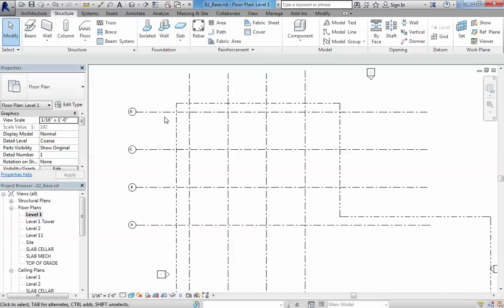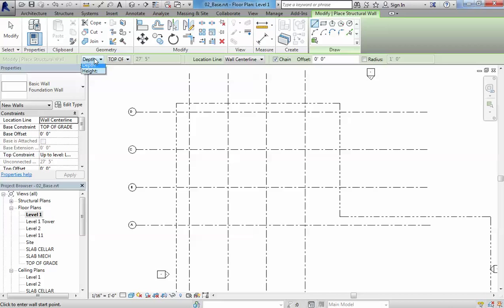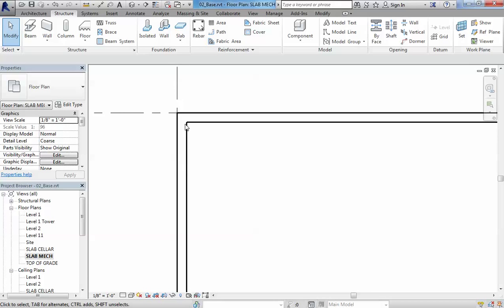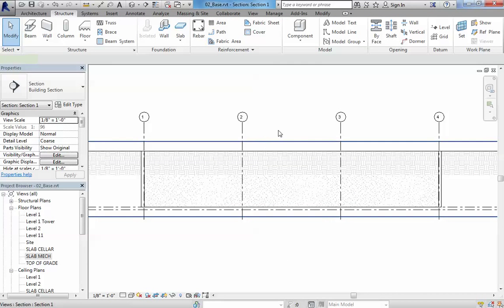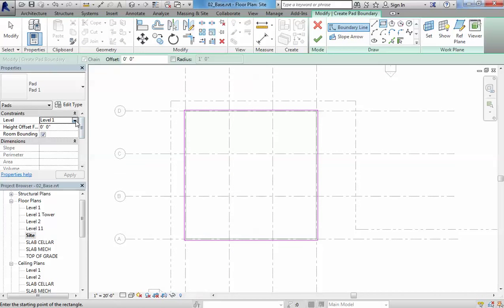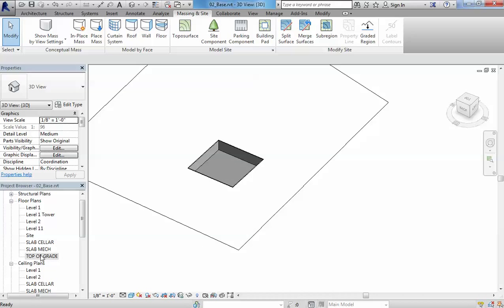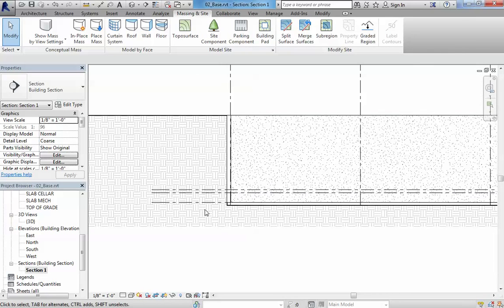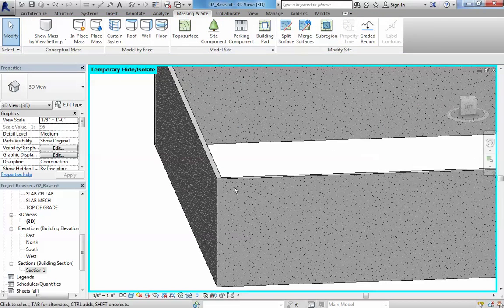FALL2430 / Class 08 FOUNDATIONS 01 (10 06 2015)